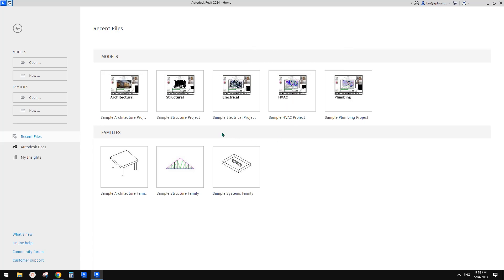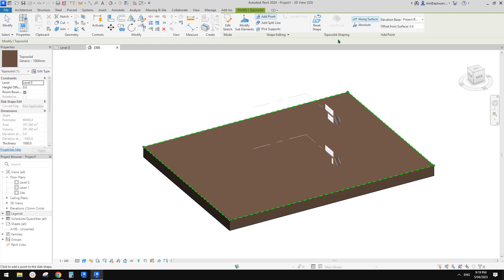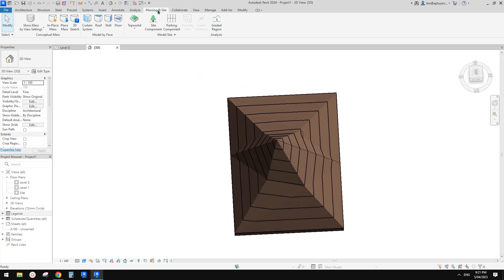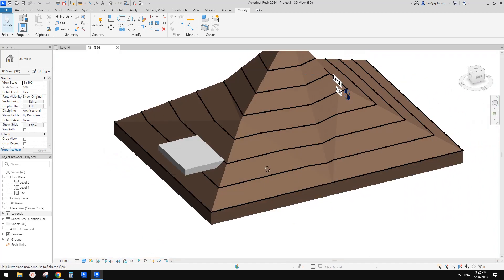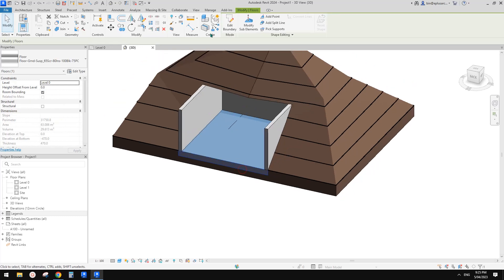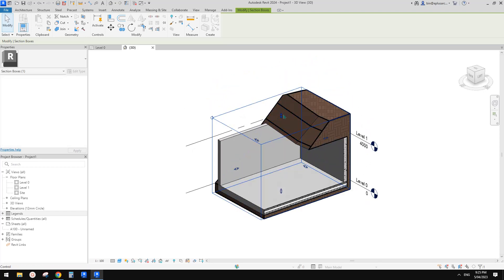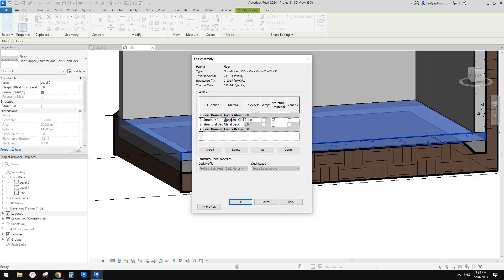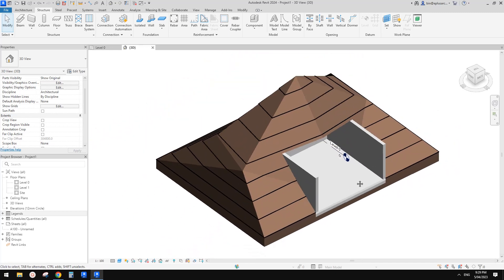23021 - TopoSolid (Revit 2024)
Good stuff!
Now we can cut any shape of void in a topo, cut the topo with the floor, footing etc., pick the edge of a topo, and we can also have surface patterns. Anything else?